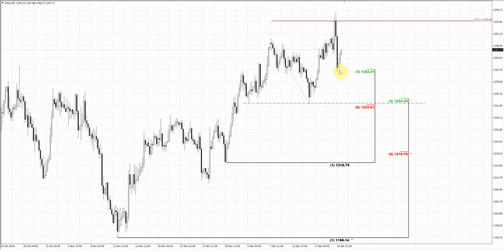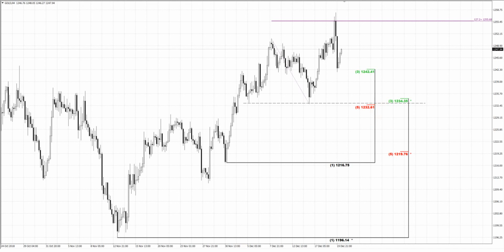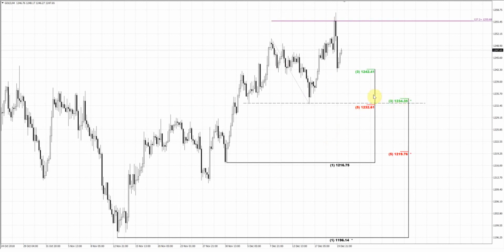ForexPeaceArmy |Sive Morten Daily Gold 12.20.2018